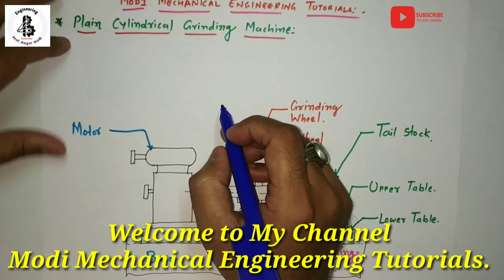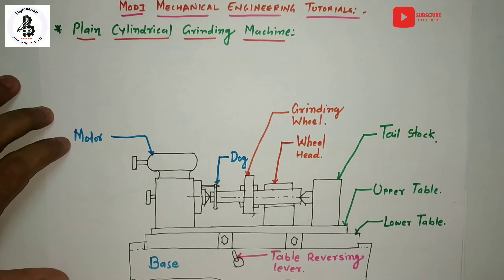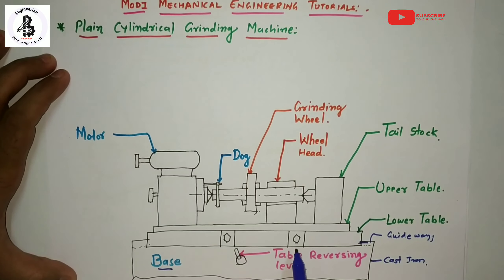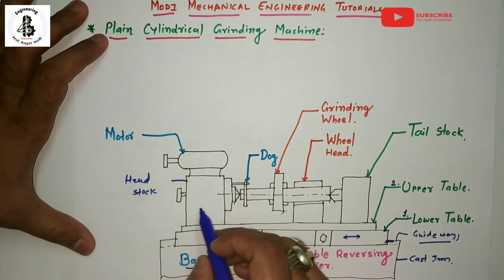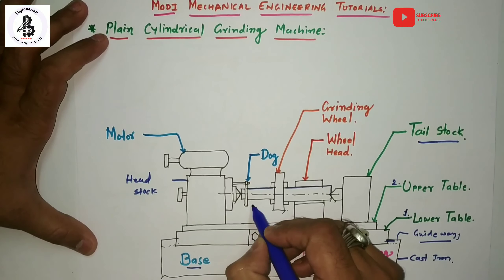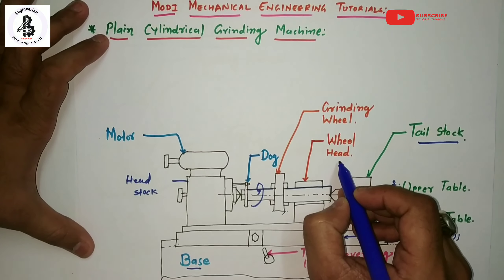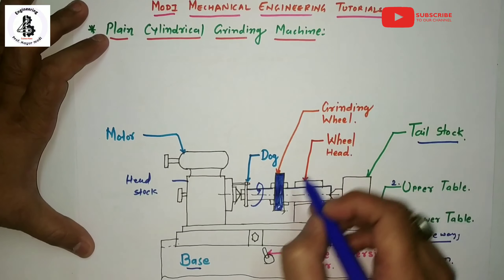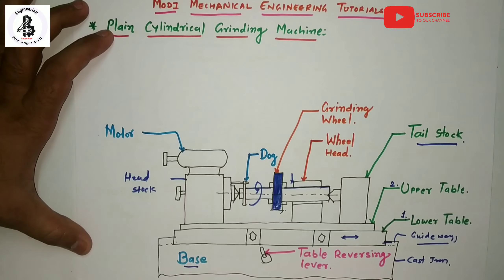Plain Cylindrical function of cylindrical grinding machine |cylindrical grinding machine operation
In this video easy explanation about Plain Cylindrical grinding processes with construction, working and application. so,
The cylindrical grinder is a type of grinding machine used to shape the outside of an object. The cylindrical grinder can work on a variety of shapes, however the object must have a central axis of rotation. This includes but is not limited to such shapes as a cylinder, an ellipse, a cam, or a crankshaft.
Cylindrical grinding is defined as having four essential actions:

The work (object) must be constantly rotating

The grinding wheel must be constantly rotating

The grinding wheel is fed towards and away from the work

Either the work or the grinding wheel is traversed with respect to the other.

While the majority of cylindrical grinders employ all four movements, there are grinders that only employ three of the four actions.
The cylindrical grinder is responsible for a plethora of innovations and inventions in the progression of science and technology. Any situation in which extremely precise metalworking is required, the cylindrical grinder is able to provide a high level of precision

Other Important Links:Grinding Machine
Other Importance Links :SHAPER, PLANER AND SLOTTER

Other Important Links :Drilling Machine
Other Important Links :BORING MACHINE